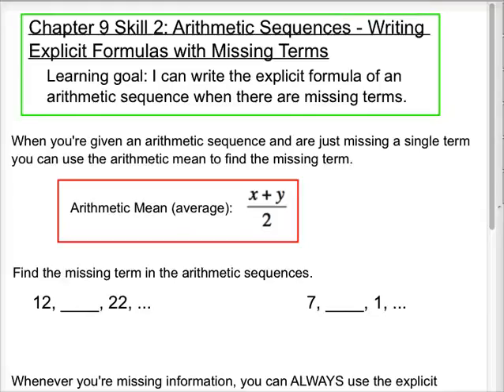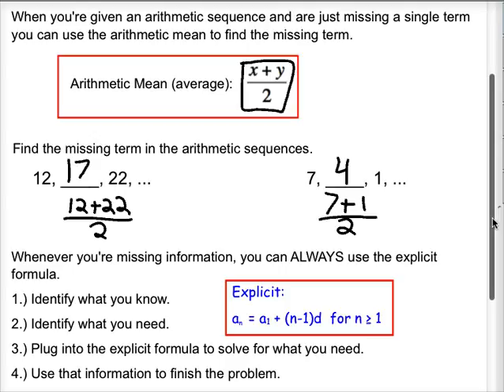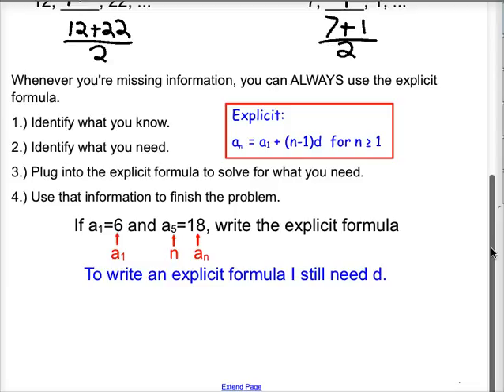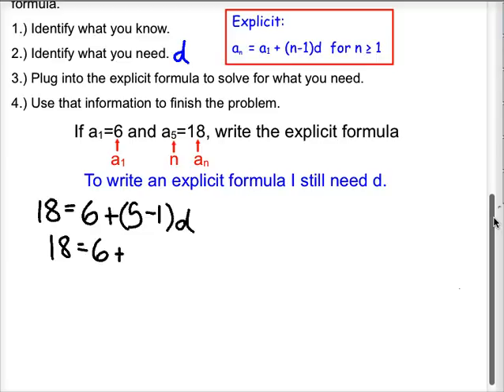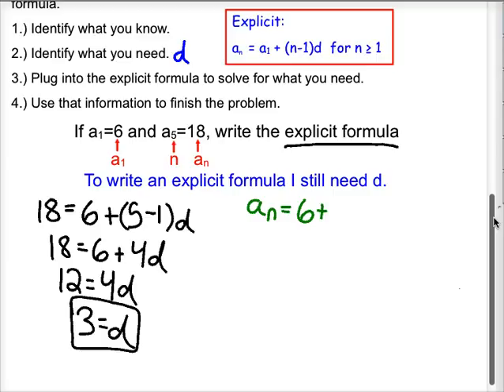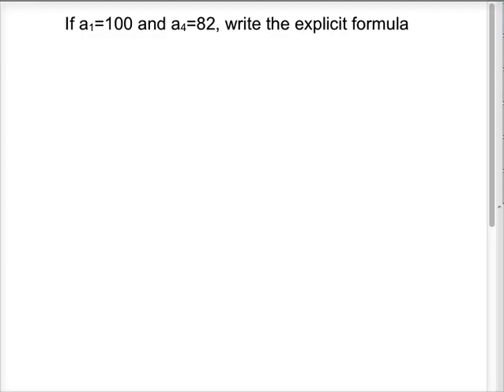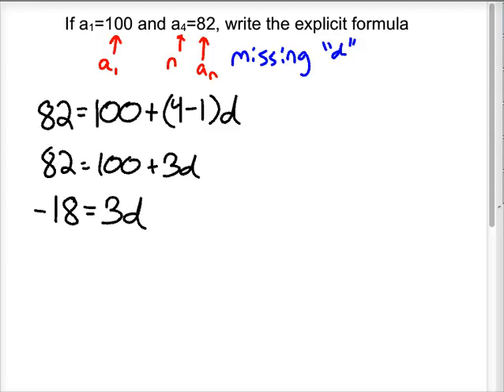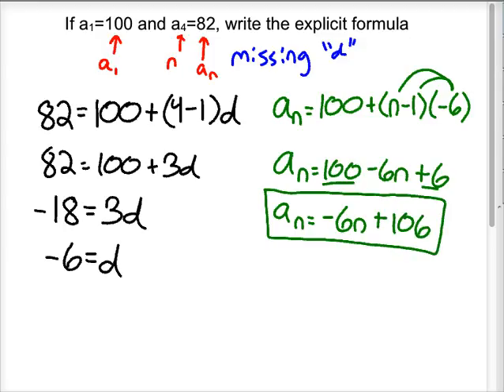Alg II SS 9.2 Notes